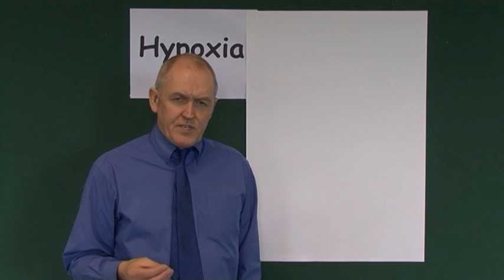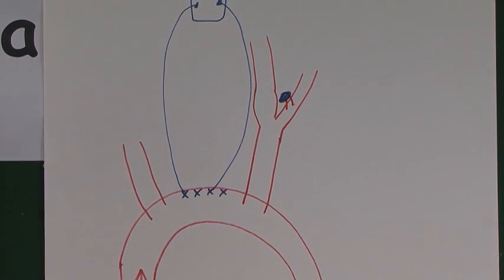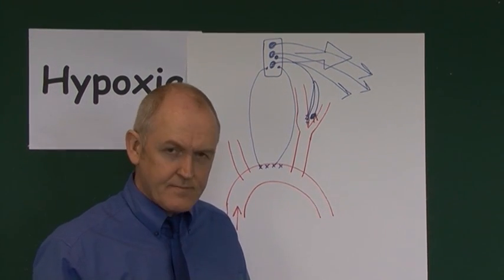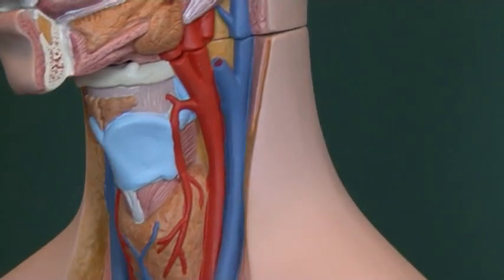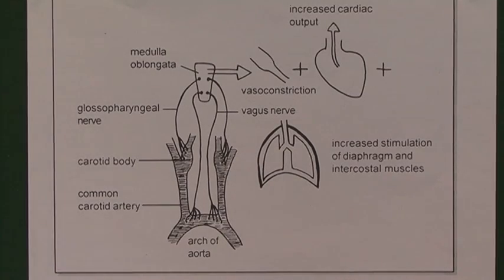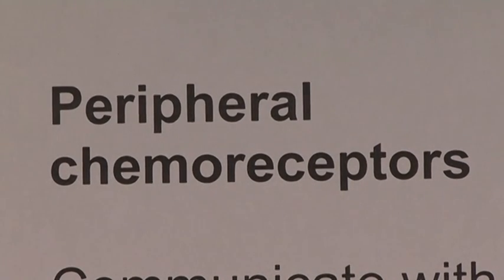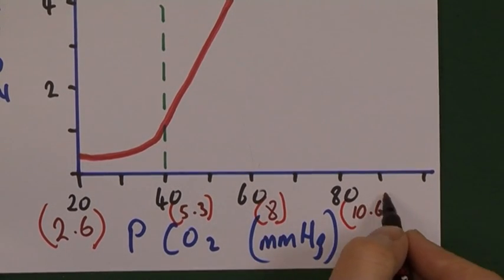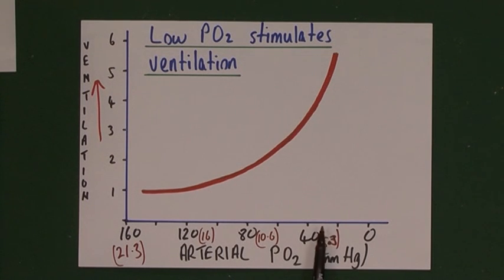Hypoxia 14, Physiological response to hypoxia